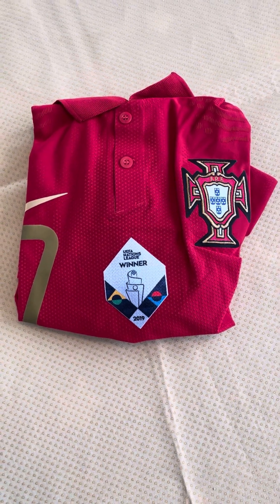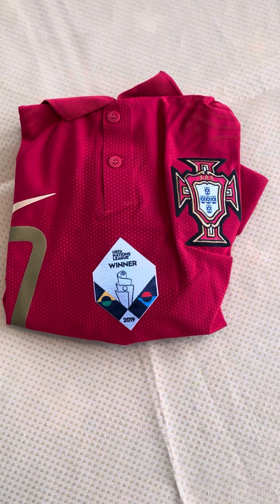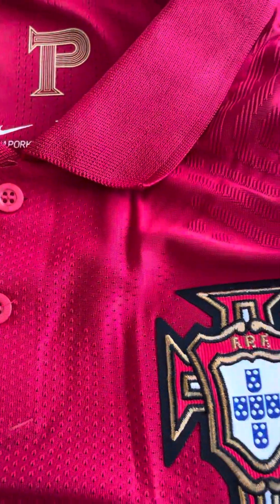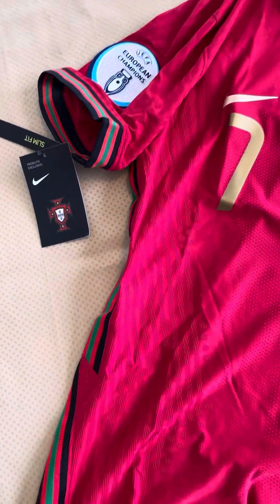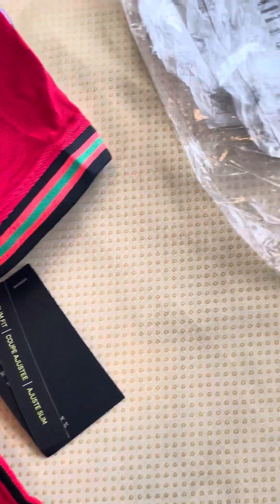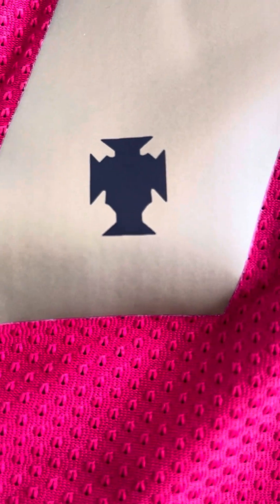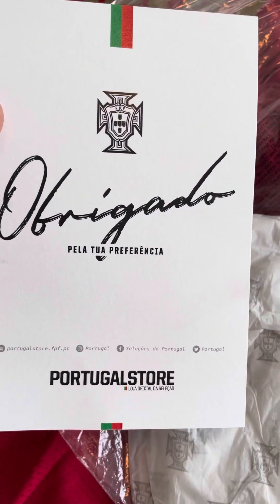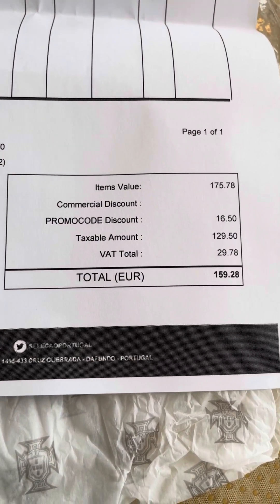2020 Portugal short sleeve authentic vapor knit Cristiano Ronaldo football jersey unboxing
Welcome to Fiends of Football, the title says it all, but I’ll explain anyway. I’m showcasing the 2020 authentic short sleeve Portugal home kit fully authentically customized with Cristiano Ronaldo lettering and number, Uefa nations league winners patch, Uefa euro2016 champions patch.

I purchased this jersey directly from the Portugal online store. Given that it has both tournament winners patches, the classy colours and collar, nothing brash this for me is the best Portuguese jersey ever designed, the 2004 is potentially on par however.

Enjoy the unboxing.